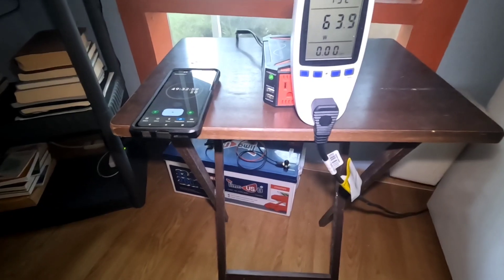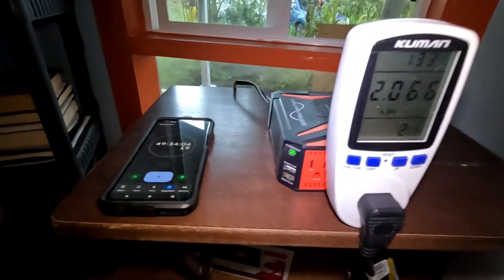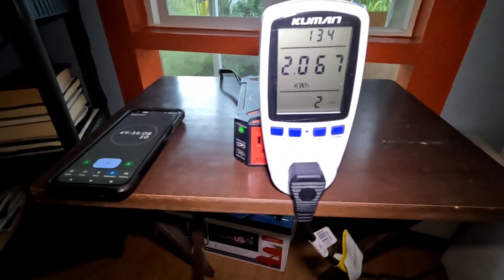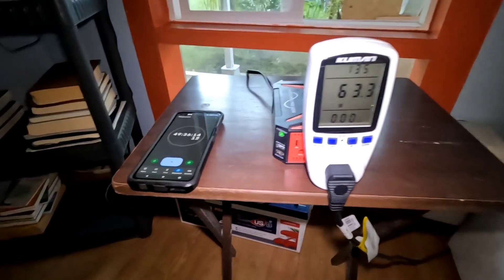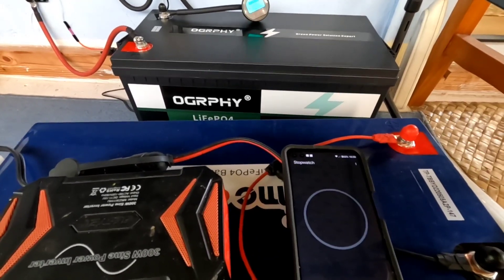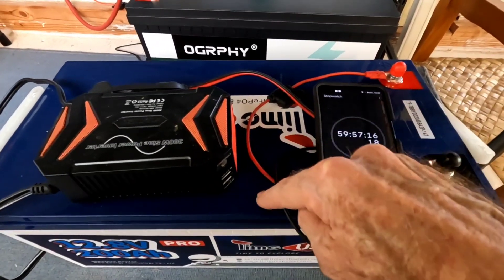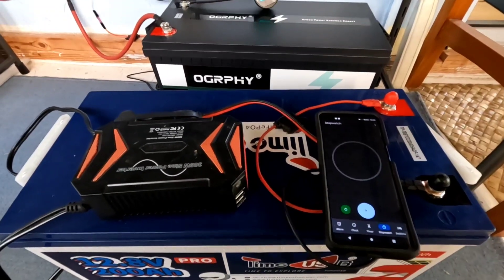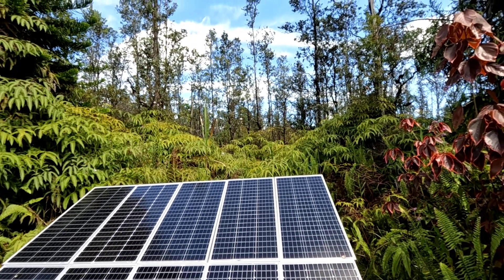Timeusb 12.8v 200 Ah Pro LiFePO4 battery completely drained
Conclusion of our multiple days experiment in mock power outage scenario.